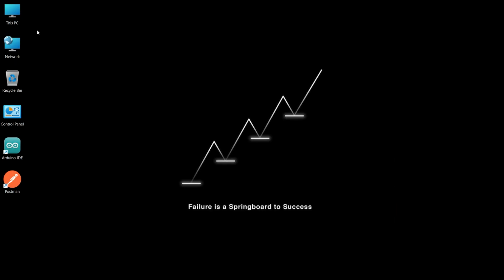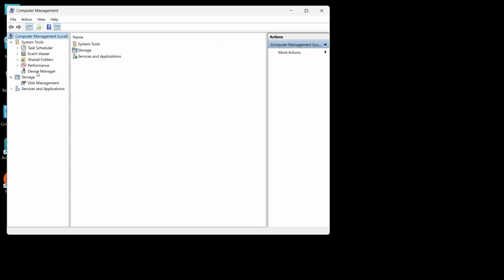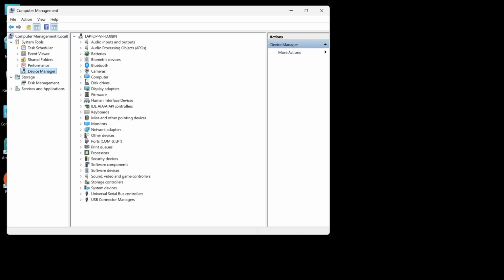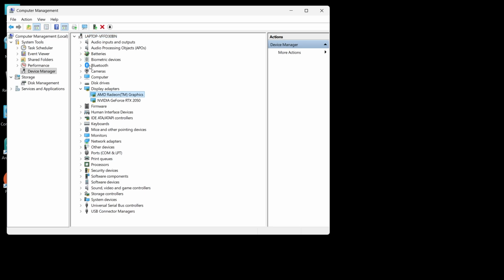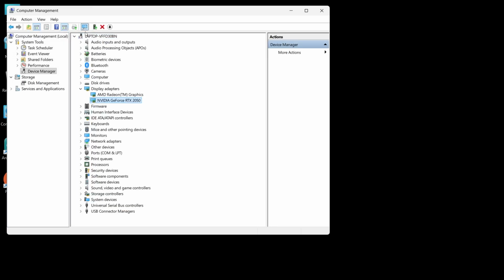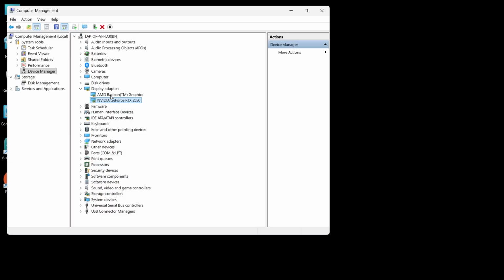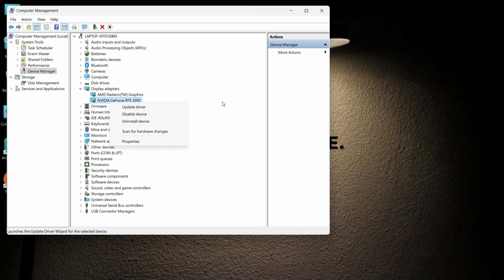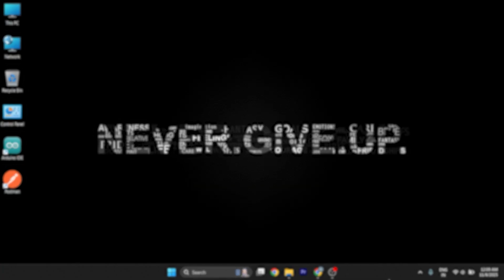How to Fix Laptop Brightness Stuck on Maximum Level [easy]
The easiest and often quickest way to fix a laptop whose brightness is stuck at the maximum level is to resolve a temporary driver or system glitch by performing a simple restart, which forces the display controller to reset and correctly read the brightness level. If a standard restart does not work, the next easy solution is to uninstall and reinstall your display adapter driver: right-click the Start button and select Device Manager $\rightarrow$ expand Display adapters $\rightarrow$ right-click on your graphics card (e.g., Intel, NVIDIA, or AMD) $\rightarrow$ select Uninstall device (do not check the box to delete the driver software) $\rightarrow$ and finally, restart your laptop, which will automatically reinstall the correct driver and restore brightness control.